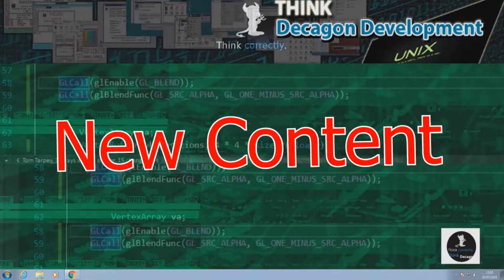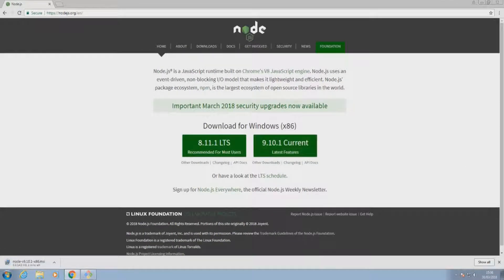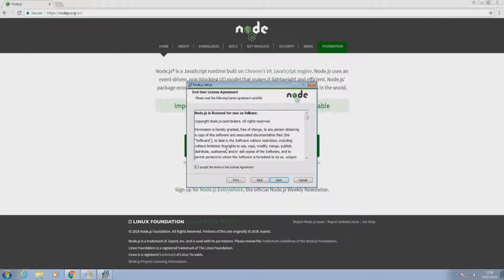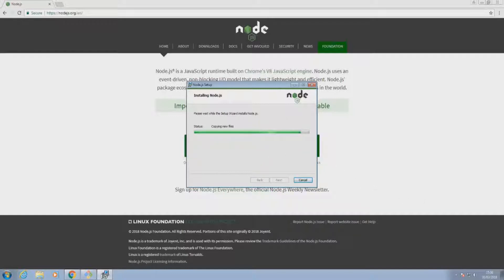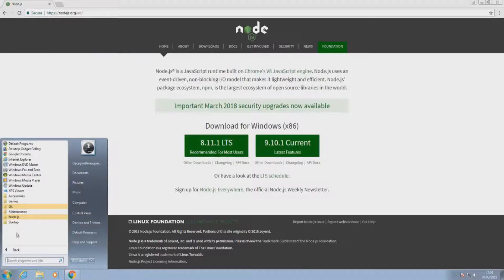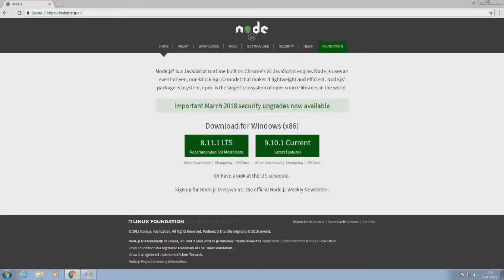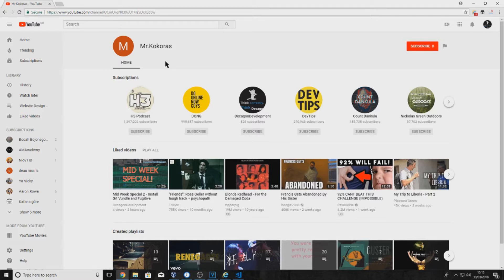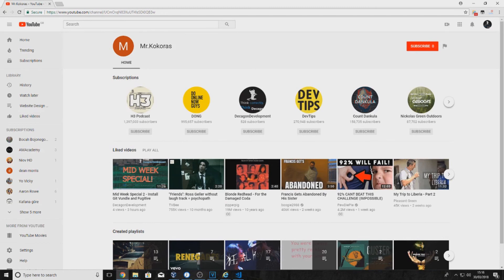Install nodejs in Windows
In this video I will be installing nodejs on to windows. and at the end I do my usual epilogue and do a shout out.